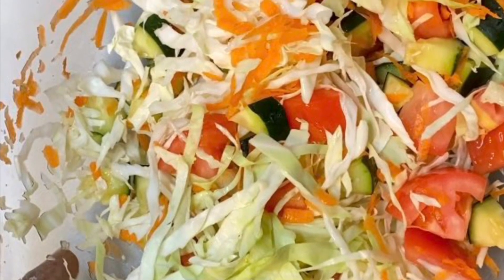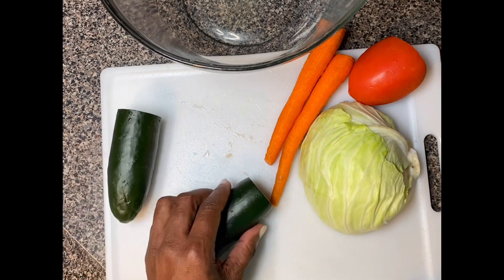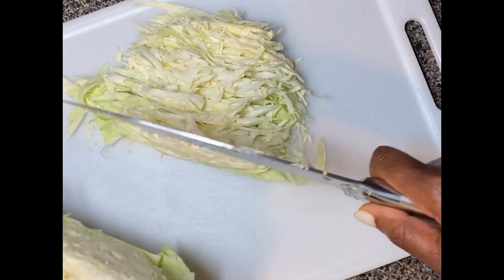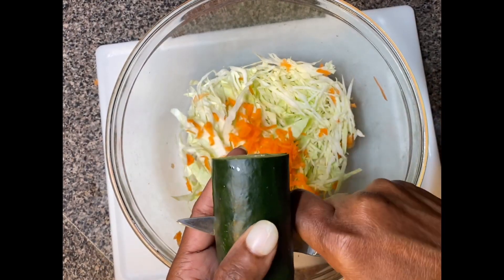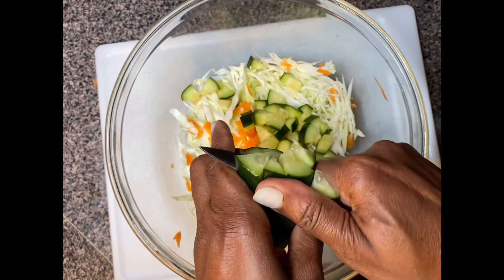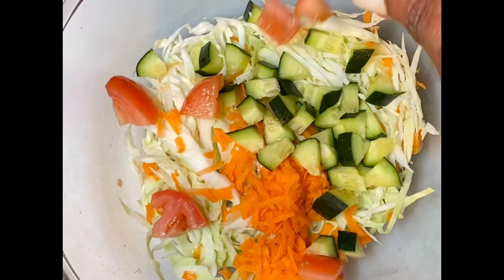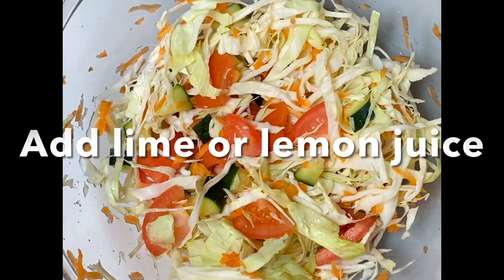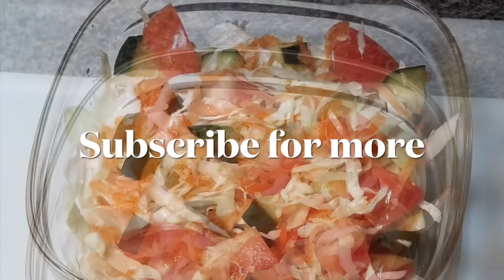Jamaican vegetable salad🇯🇲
vegetablesalad vegetables jamaicanfood This is how I make my Jamaican vegetable salad.
Ingredients:
cabbage
carrot
cucumber
tomato
lime juice/lemon juice
brown sugar